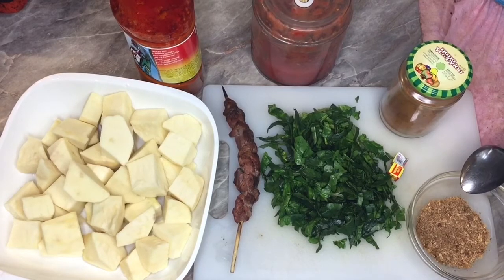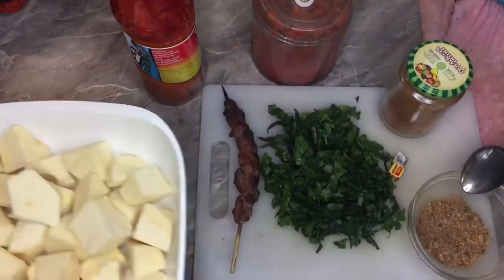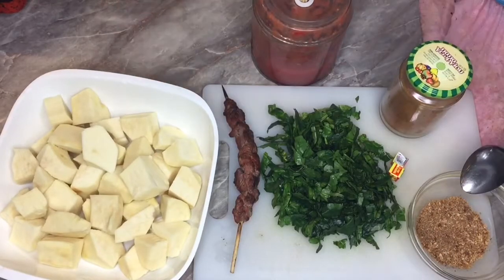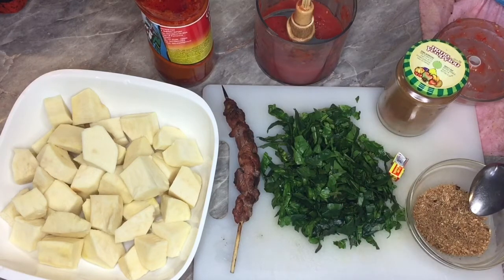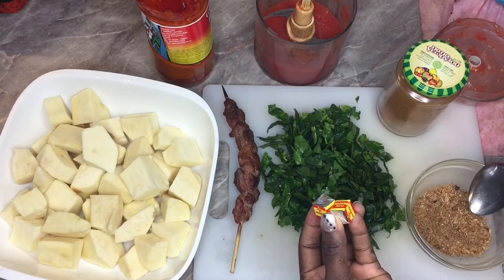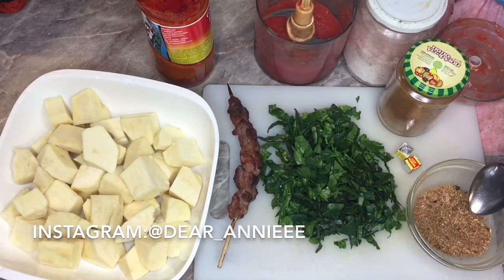AUTHENTIC NIGERIA YAM PORRIDGE/ ASARO (HOW TO)